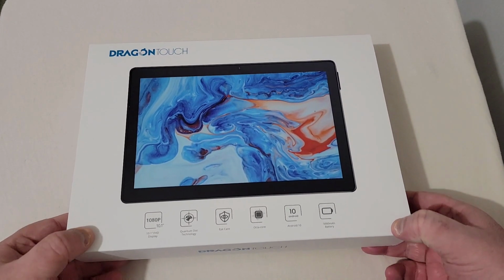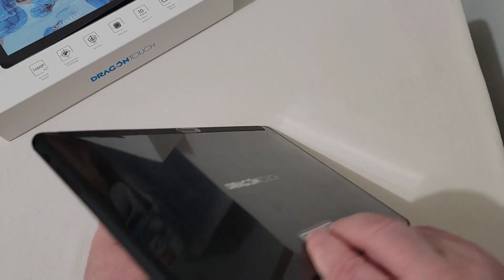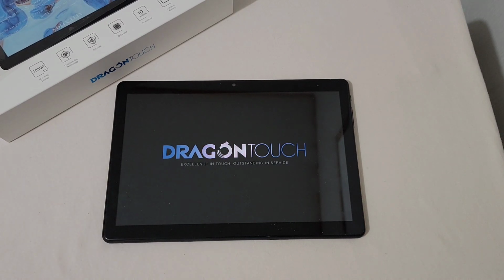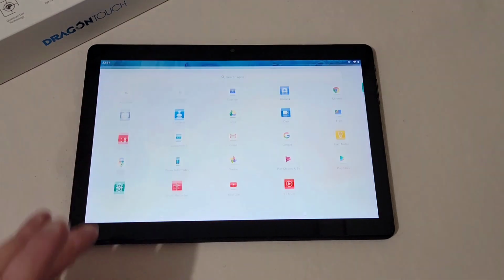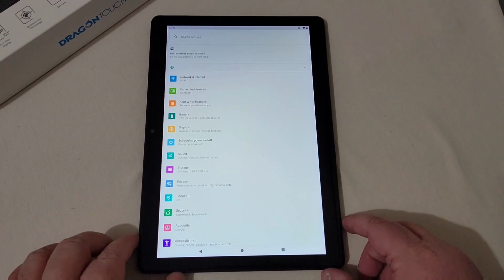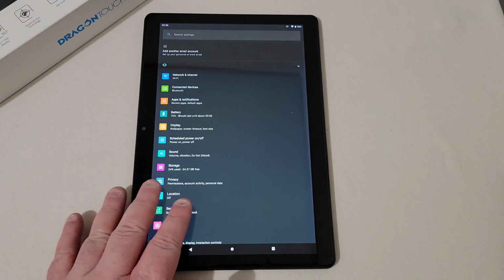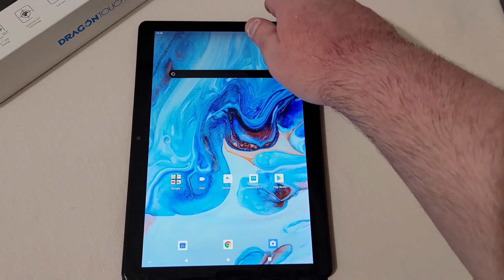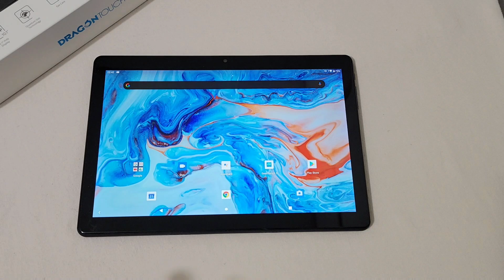DragonTouch Notepad Max10 Plus Tablet Unboxing & First Impressions.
SC: cvtech1